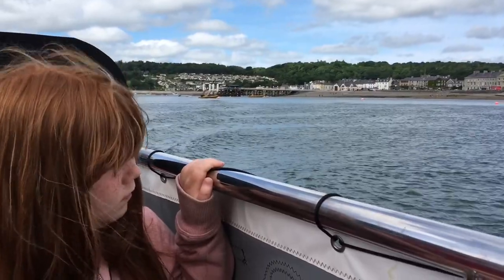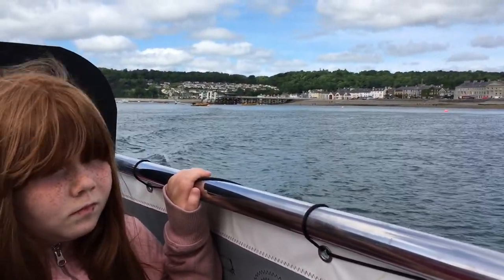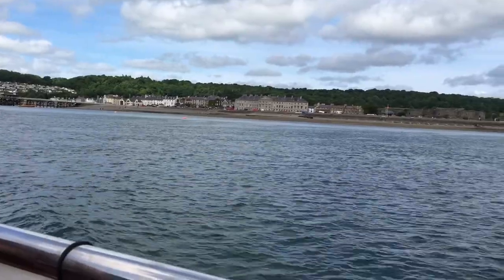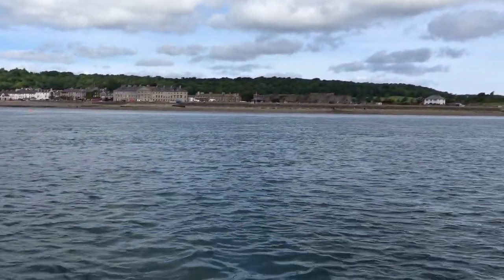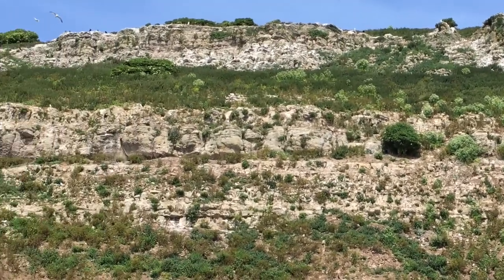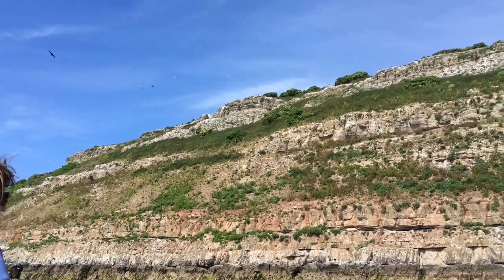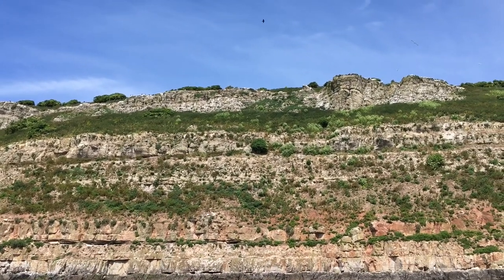Puffin Island II Secrets of Wales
Puffin Island, also known as Ynys Seiriol in Welsh, is located at the North-East entrance of the Menai Straits and is the ninth-largest island off the Welsh coast. The island was once home to the sixth-century saint, St Seiriol, whose monastery is still visible on the top of the island today.
Puffin Island is now a bird sanctuary and a nesting site for many species of breeding seabirds. The main season is between April and July when you can see common guillemots, razorbills, kittiwakes, and puffins. Other species such as cormorant and shags are on the island all year round as well as Atlantic grey seals.
We took a trip out to the island in the hope to spot some puffins. but did we see any?